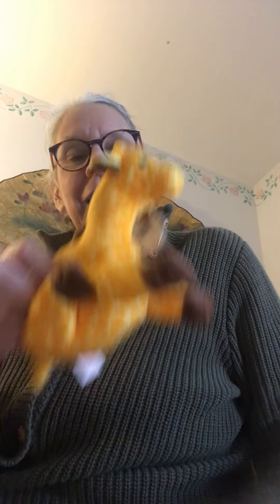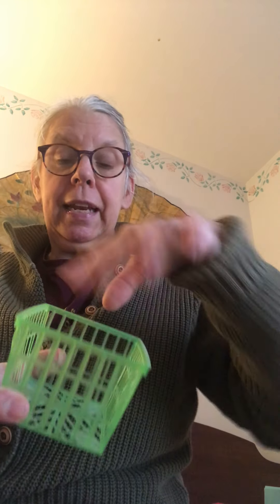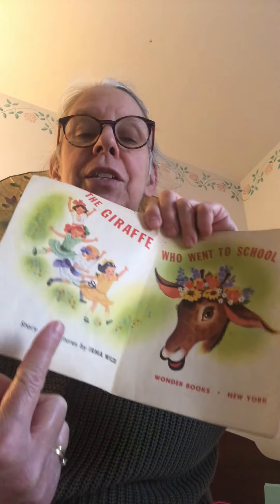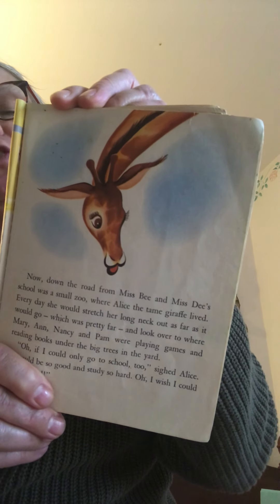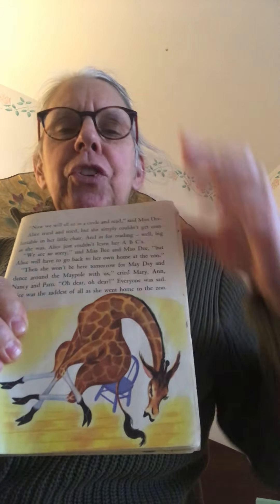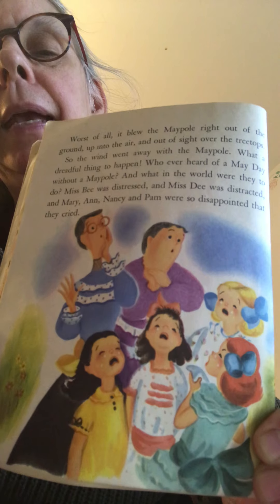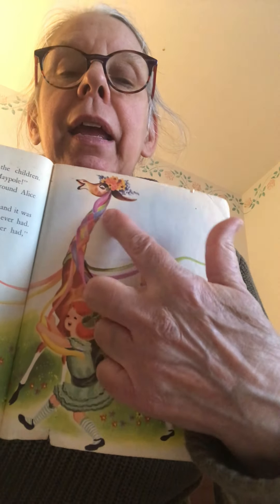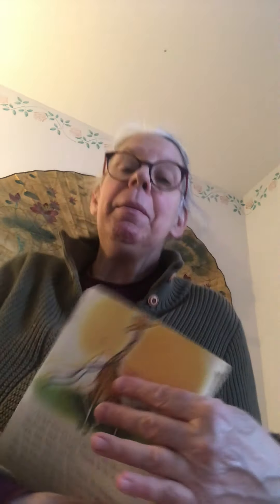The Giraffe Who Went to School